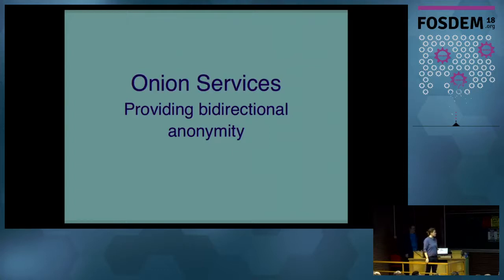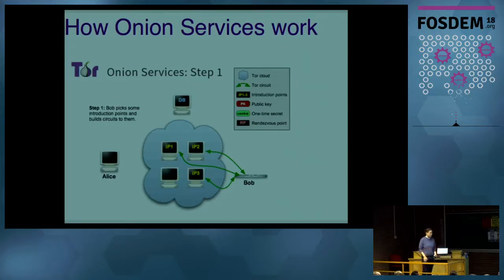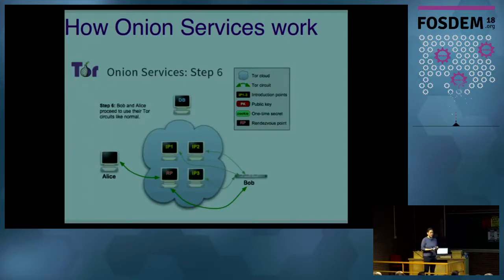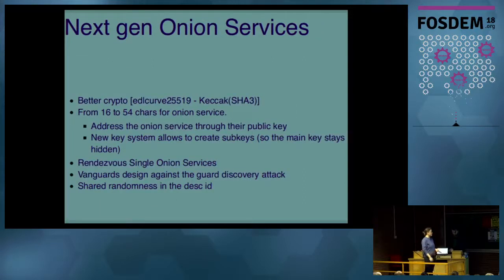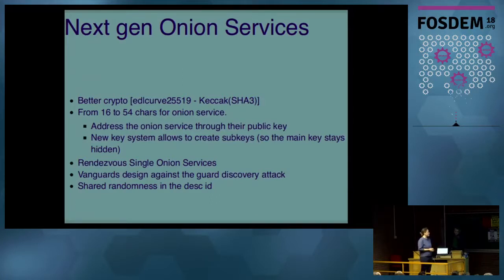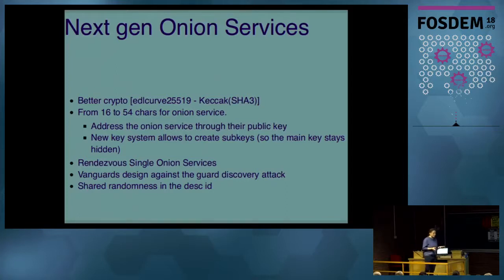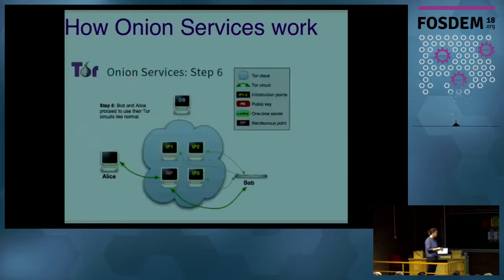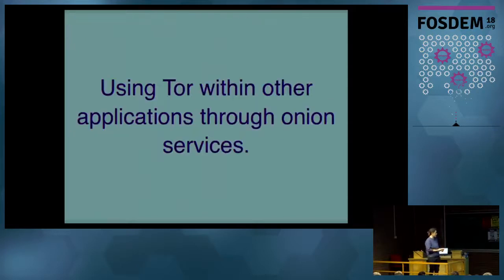Peeling onions: understanding and using the Tor network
Tor is an important tool providing privacy and anonymity online. The property of anonymity itself is more than just providing an encrypted connection between the source and the destination of a given conversation. There is in fact a lot of information that can be still learned by just observing encrypted communications. Anonymity is a broad concept, and it can mean different things to different groups. The main advertised property of the Tor network is that it provides strong anonymity given a variety of people using the network. The Tor network itself is only a part of what Tor is. Tor also provides privacy at the application level through the Tor Browser. This talk is going to present what Tor is and how it works. We are also going to present new features we have been developing lately. Finally we are going to explain how you can build applications that use Tor.

Tor is an important tool providing privacy and anonymity online. The property of anonymity itself is more than just providing an encrypted connection between the source and the destination of a given conversation. Encryption only prevents the content of the communication between Alice and Bob from becoming known.

There is in fact a lot of information that can still be learned by just observing encrypted communications. For example, it is always possible to guess certain information by learning some properties of the conversation beyond just the content, such as the length of the conversation, or who was involved, or even guessing a group of people that communicate with a certain frequency. These properties are called metadata and can be used to describe information even when the full data is not available.

Anonymity is a broad concept, and it can mean different things to different groups. The main advertised property of the Tor network is that it provides strong anonymity given a variety of people using the network. For the Tor network to function properly and to satisfy users' needs, we need a certain degree of diversity. We need diversity in the nodes comprising the network and in the user population sending traffic through it. Lately, we have been introducing new traffic scheduling features in the network in order to solve problems, reduce congestion and improve overall performance.

The Tor network itself is only a part of what Tor is. Tor also provides privacy at the application level through the Tor Browser.

Other applications can also make use of the Tor network to be more secure. In this case Tor can provide bi-directional anonymity by making it possible for users to hide their locations while offering various kinds of services, such as web publishing or an instant messaging server. The next generation onion services have been recently launched in alpha and we are excited to touch on some of the new features that have been introduced on the old hidden service design.